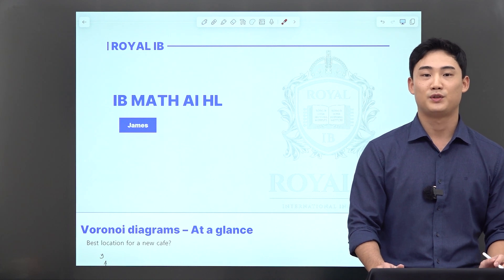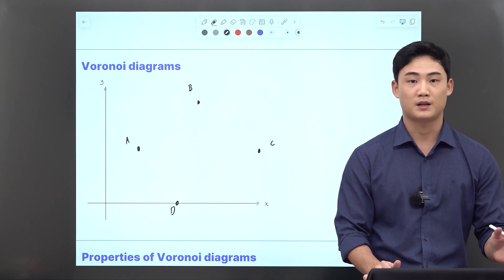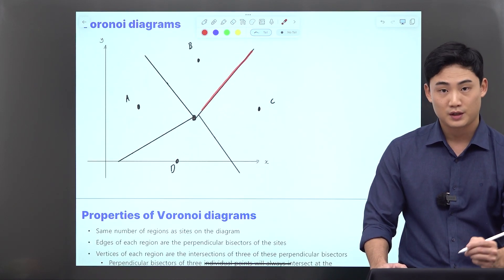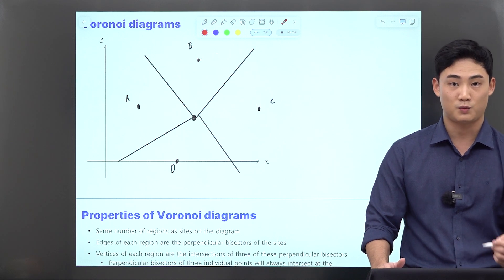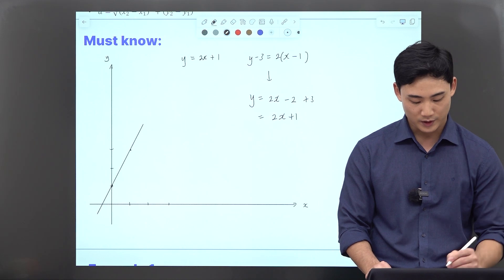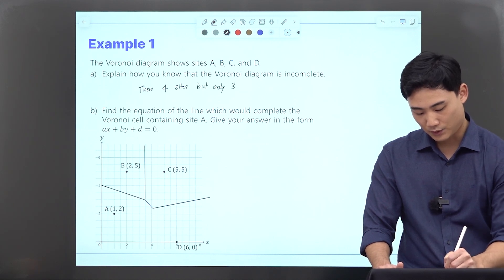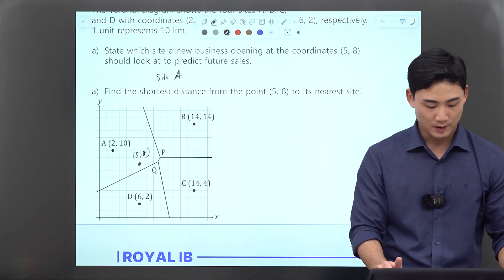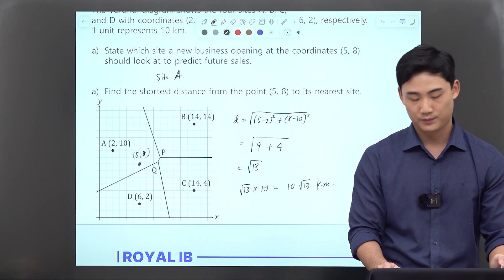제임스쌤의 제대로 IB MATH AI : Voronoi diagrams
[로얄아이비] 제임스쌤의 제대로 MATH AI
- Voronoi diagrams 샘플강의

◼︎ 위챗,카톡 ID : royalib   / 채널 : [로얄아이비] 검색
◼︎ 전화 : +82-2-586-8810